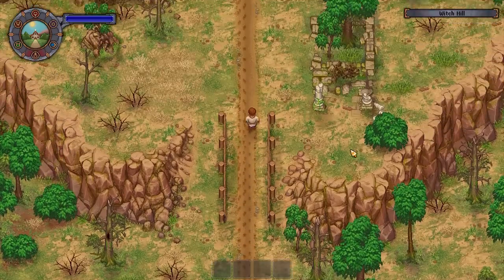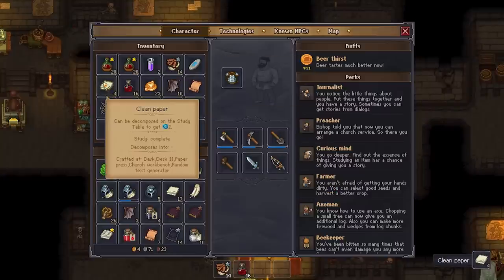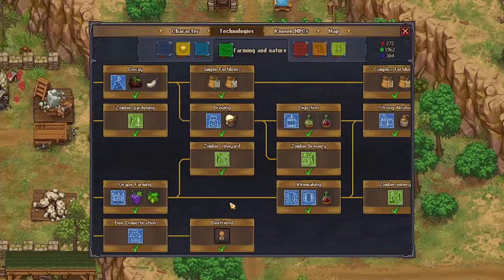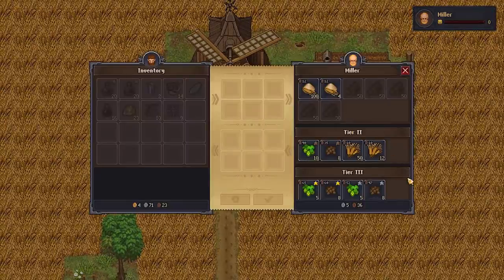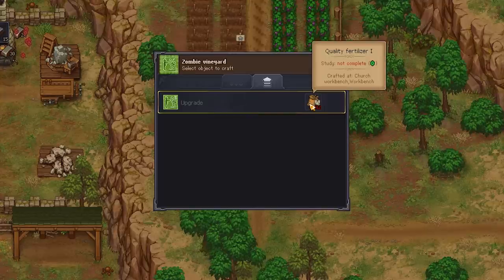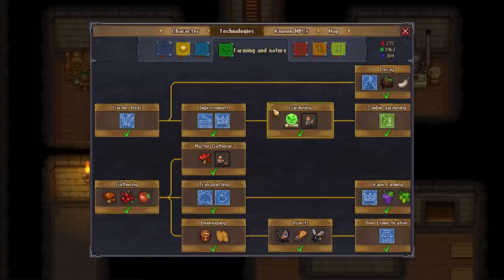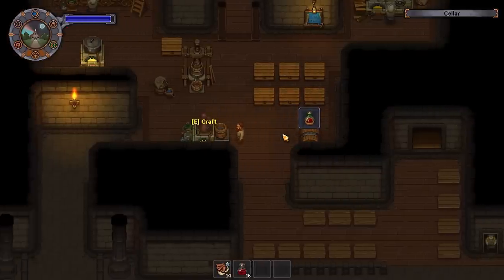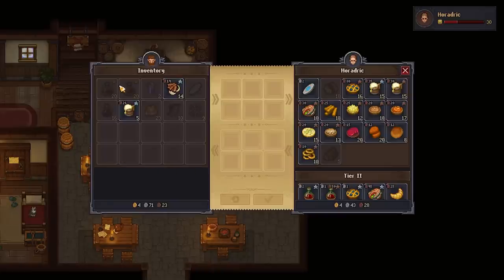COMPLETE VINEYARD TUTORIAL - Graveyard Keeper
Today I'll be taking you through everything you need about making wine and brewing beer in Graveyard Keeper.

.:*・°☆  FIND ME

.:*・°☆  CHAPTERS
0:00 Intro
0:22 How to gain access
1:30 Inquisitor's quests
3:05 Tech tree and buildables
3:50 Where to buy seeds?
4:40 Zombie farming
6:37 Brewing and winemaking
8:32 Uses for beer and wine
9:20 Outro